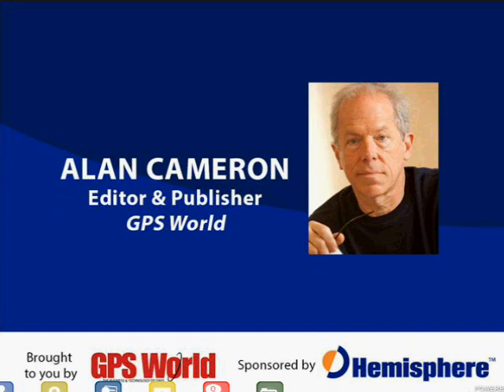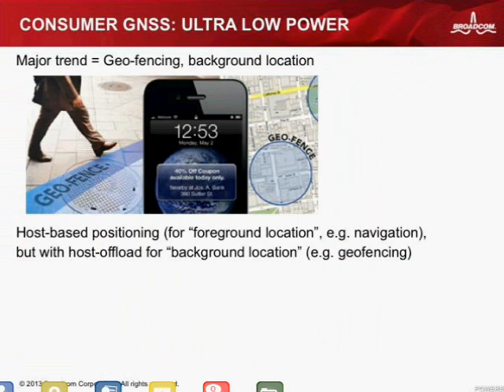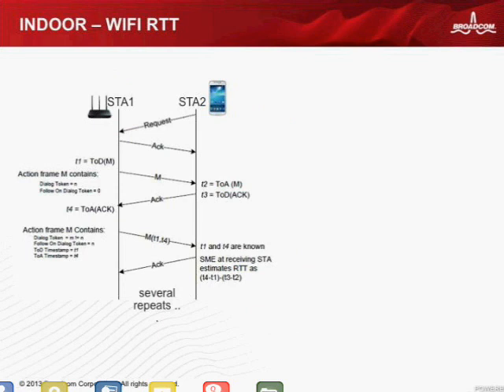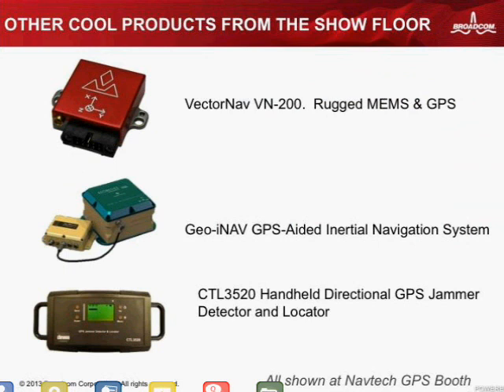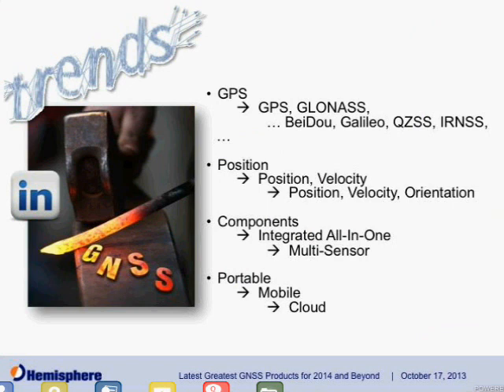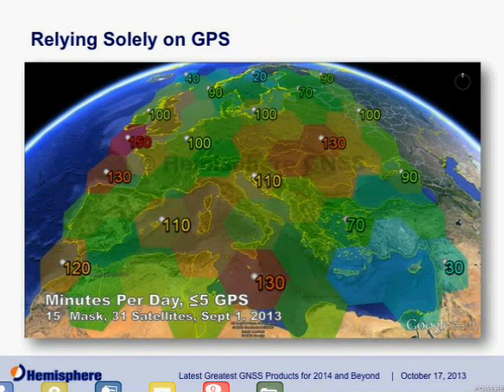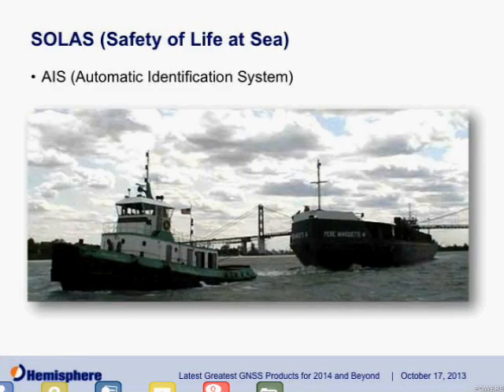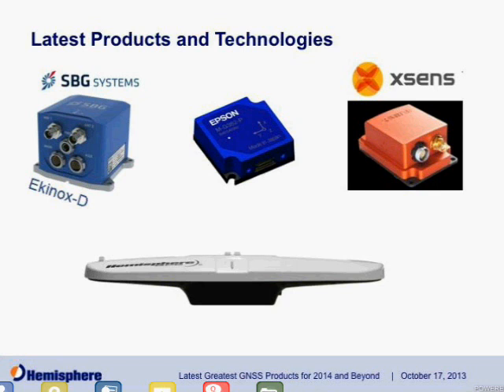What's the Latest & Greatest? GNSS Products for 2014 and Beyond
Original Broadcast Date: Thursday, October 17, 2013
On-Demand Available Until: Tuesday, January 14, 2014 at 5 p.m. EST
Moderator: Alan Cameron, Editor & Publisher, GPS World
Speakers: Frank van Diggelen, Senior Technical Director for GNSS/Chief Navigation Officer, Broadcom Corp.; Ron Ramsaran, Senior Product Marketing Manager marine products, Hemisphere GNSS; Kirk Burnell, Product Marketing Manager OEM boards, Hemisphere GNSS; Eric Gakstatter, Editor, Survey Scene Newsletter
Summary: A report on new product introductions as seen at ION-GNSS+ and at Intergeo, along with perspective on trends in two major sectors, high precision and smartphone/consumer electronics, with experts from both fields.